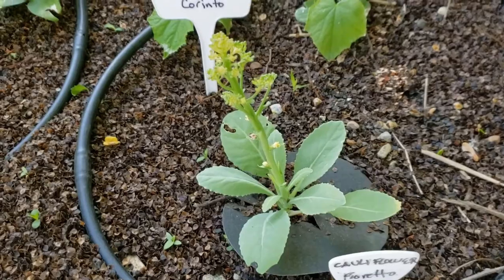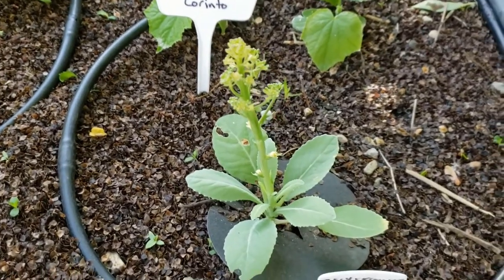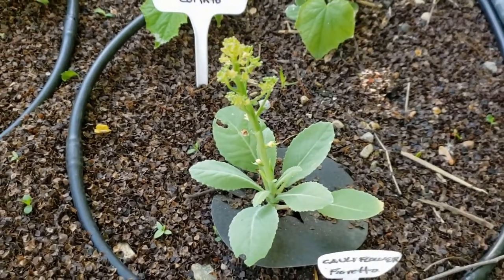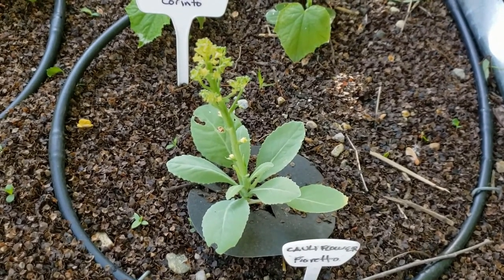Bolting cauliflower E10S2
This video describes the impact of soil temperature on your cauliflower that could cause it to bolt